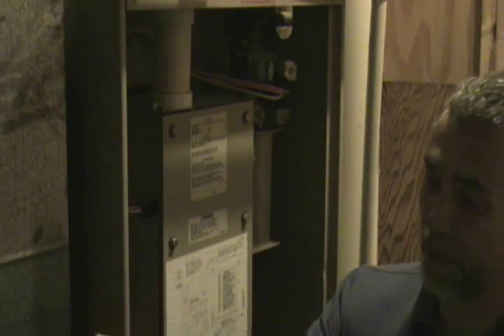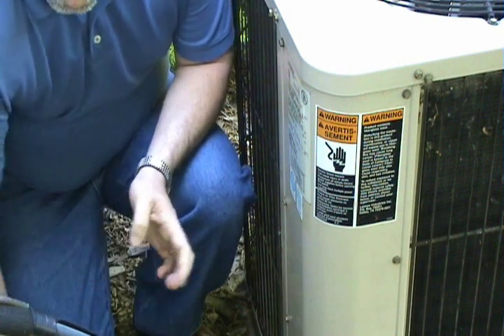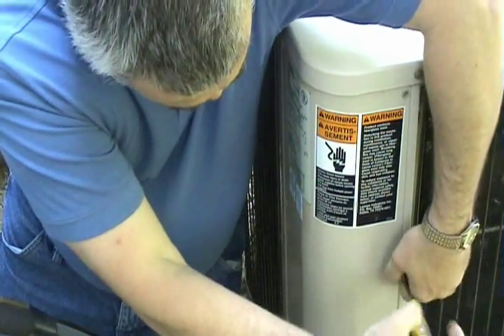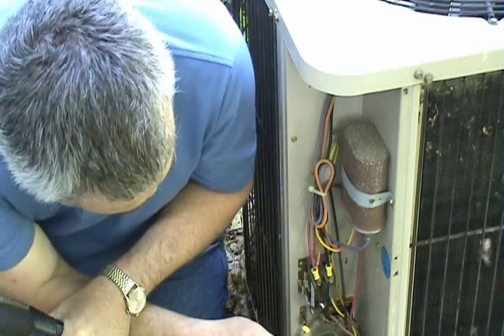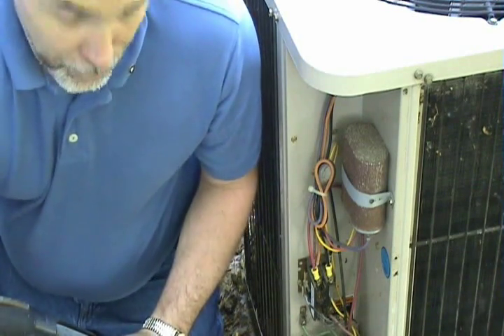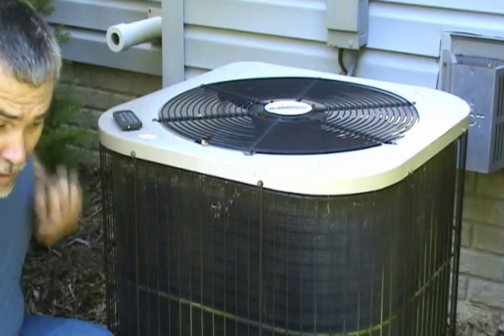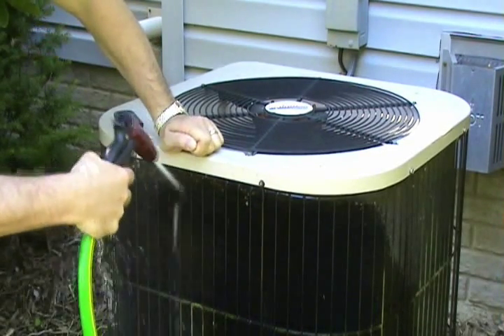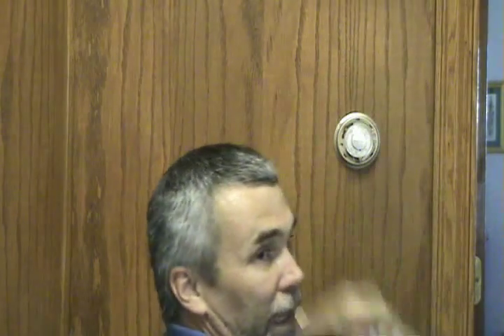Don’t Skip These 5 AC Maintenance Steps! ❄️ Homeowner's Guide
Want to extend the life of your air conditioner and save money on energy bills? In this professional guide, we walk you through the essential maintenance steps every homeowner should know, from filter changes to electrical component checks.

In this video, you will learn:

Air Filter Basics: How to properly check and replace your furnace filter [00:35].

Outdoor Unit Safety: Safely accessing the electrical components [02:10].

AC Contactor Maintenance: Identifying "welded" contacts and testing the coil [03:50].

Run Capacitor Inspection: How to spot a bulging capacitor and test it with a meter [08:01].

Cleaning the Condenser Coil: Pro tips for washing out dirt with a garden hose [10:41].

Thermostat Calibration: Why leveling an old mechanical thermostat is crucial for accuracy [11:24].

Energy Savings: Why upgrading to a digital thermostat can save you 5–10% on bills [13:24].

Essential Maintenance Checklist:

Check/Replace Filter (The #1 cause of AC failure!)

Inspect Electrical Connections & Tighten Terminals

Check Contactor for pitting or charring

Test Capacitor for proper Microfarad rating

Clean the exterior condenser coil fins

Safety Reminder: Always shut off power at the breaker or outdoor disconnect before inspecting or cleaning your unit!